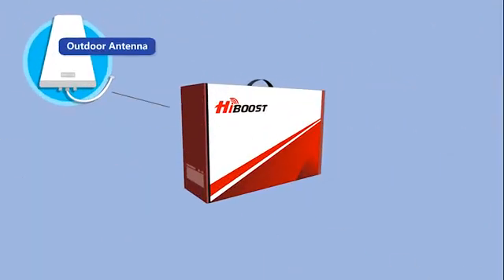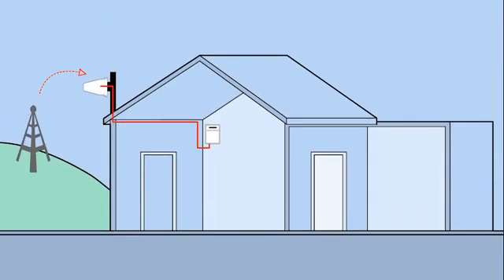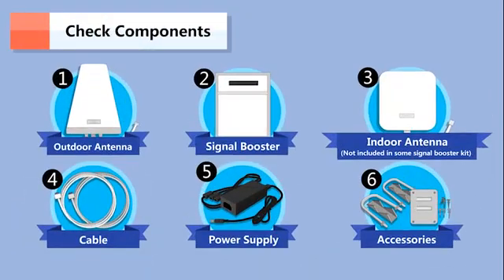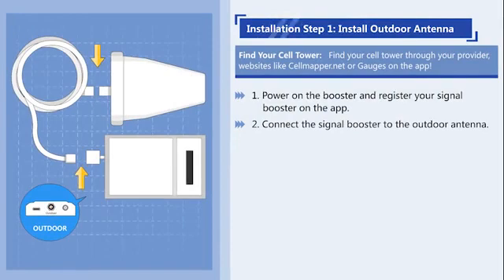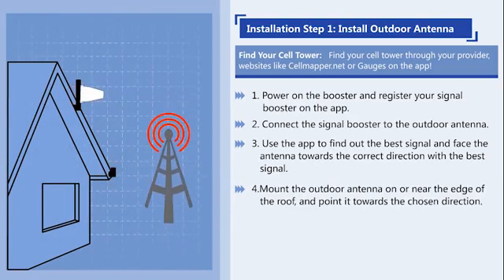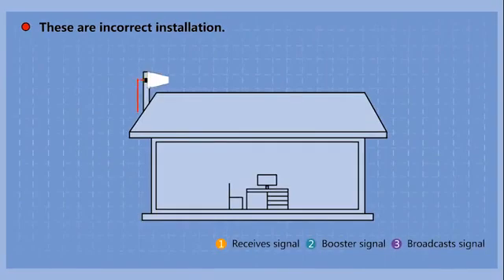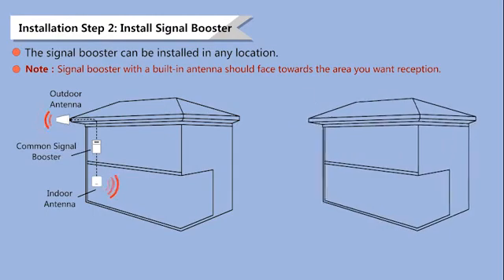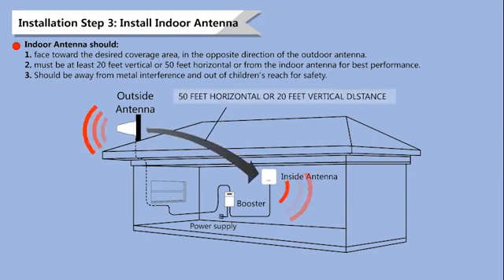How to install a cell phone signal booster?丨HiBoost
This video is about how to properly install HiBoost cell signal booster products.

How to install a cell phone signal booster

Signal booster’s installation is a process that includes a few steps but each step are not difficult to handle. Let’s take a look at the installation breakdown. It takes minutes but it’s worth as proper installation is essential.

Install a cell phone signal booster at home
As you may have known that a signal booster kit mainly includes three components: an outdoor antenna, a booster unit, an indoor antenna.HiBoost-Dot-How-it-work

1. Install the outdoor antenna
Mount the outdoor antenna to a location where you have the best signal, place it as high as possible, usually at the top of the building. It’s extremely crucial to have a separated distance between the indoor antenna and the outdoor antenna, to avoid the interference between two antennas, which is also known oscillation. Generally, at least 20 feet vertical or 50 feet horizontal separation is recommended. Be noted to point the outdoor antenna towards the nearest cell tower.

2. Install the booster
Outdoor antenna installed, use the coaxial cables supplied to connect it to the booster. Run it into your home, office or property where you’re about to mount the booster. It should be placed near a power outlet with a well-ventilated environment free from direct sunlight and moisture.

3. Install the indoor antenna
Find out the place you decide to install the antenna, mount the antenna with bracket and screws.
Generally, the indoor antenna includes a panel antenna and Omni-ceiling antenna. The former is usually installed on the wall and the latter is mounted on the ceiling.

Again, remember to keep an at least 20 feet vertical or 50 feet horizontal separation between the outdoor antenna and indoor antenna.

210 N Belt Line Rd Ste 110
Irving, Texas

About HiBoost
HiBoost is a leading manufacturer of cell phone signal boosters around the world. We are a fast growing company with an office in Irving, Texas. We operate our business exactly how we think a company should, with excellent quality equipment and honest customer service. HiBoost is a certified ISO 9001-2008 manufacturer and with numerous safety approvals and accredited laboratories. We pride ourselves on the quality of work we produce and the safe manner in which we produce it. We also strive to be as environmentally efficient as possible through every step of the manufacturing and sales process.